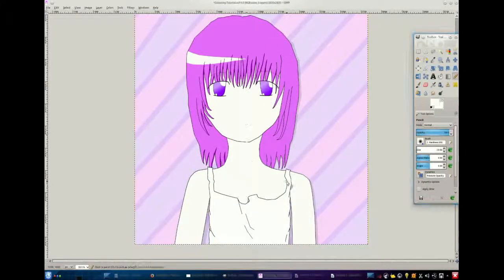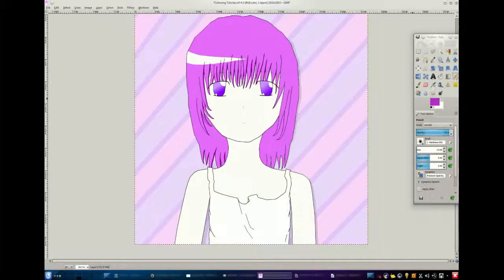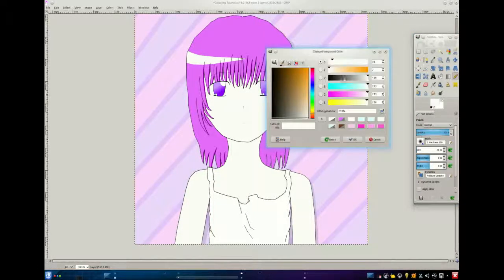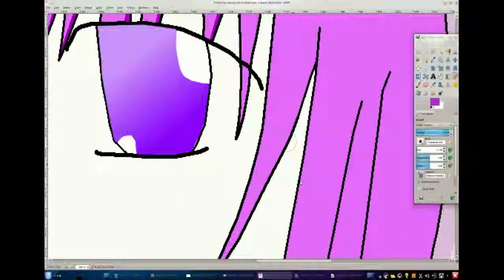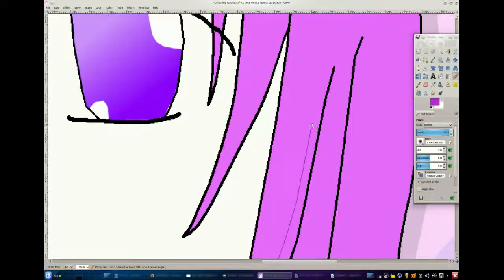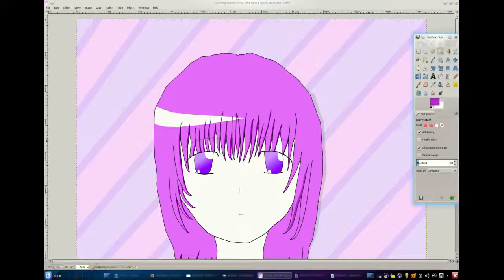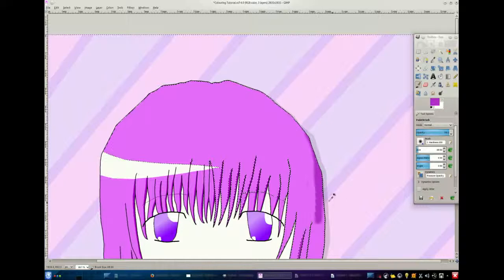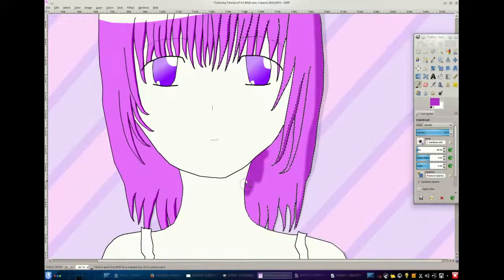How to Shade Drawings in Gimp With a Mouse 3 Ways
Today I will show you how shade drawings on gimp with a mouse! I rushed so it turned out bad :( If you take your time it should be better!